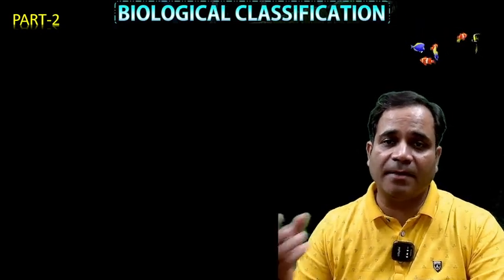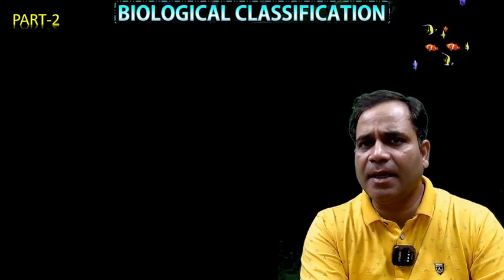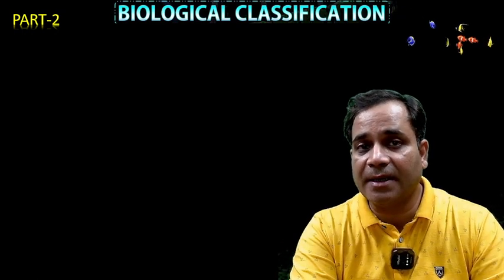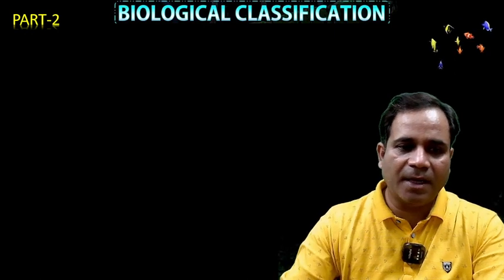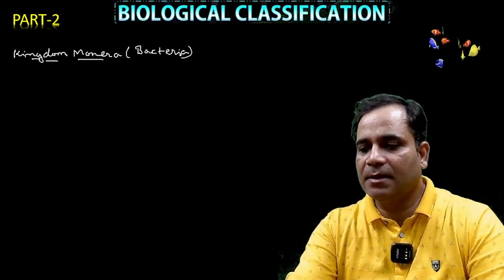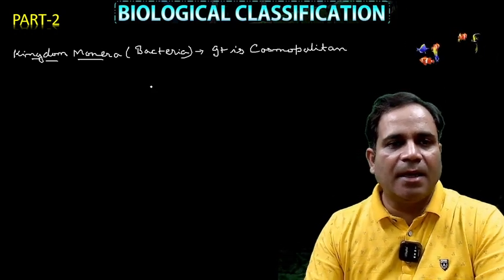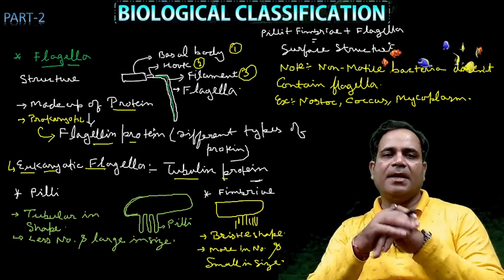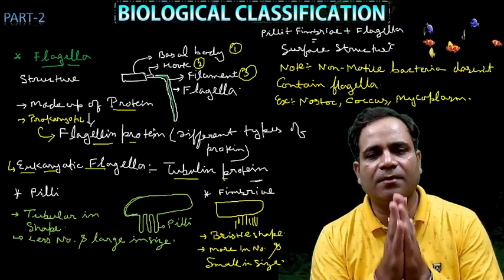BIOLOGICAL CLASSIFICATION PART 2 | NEET-2024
I am Lakshmi Kant , your beloved mentor of Biology For NEET preparation.
On this channel you will get all the concepts, tips and tricks related to NEET exams.
Remember,
Cracking NEET is not just about memorizing facts; it's about understanding the beauty of the human body and the art of healing. Let your passion be your fuel, let your determination be your compass, and let your hard work be the bridge that takes you from preparation to success. You are not just studying; you are sculpting your destiny.
So, Start your preperation now with us.